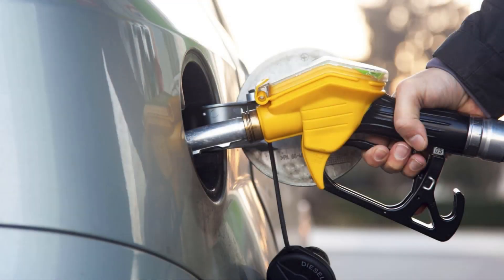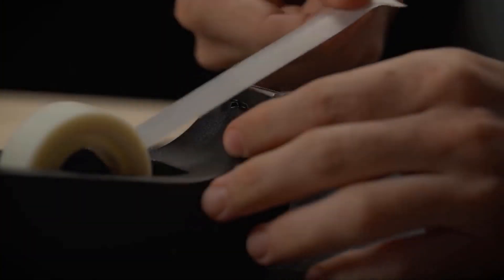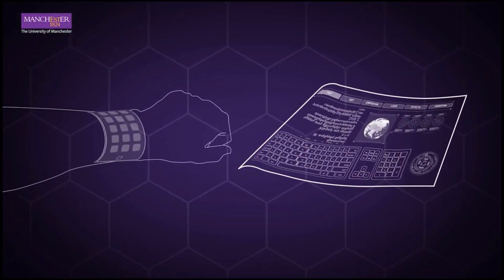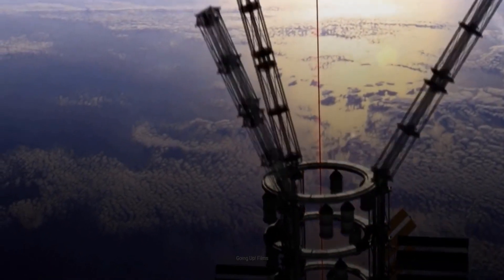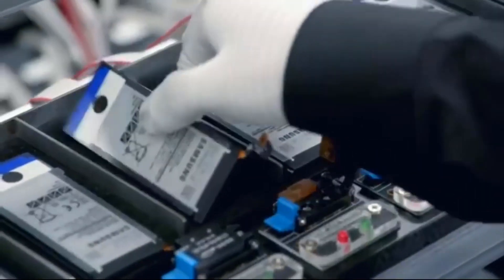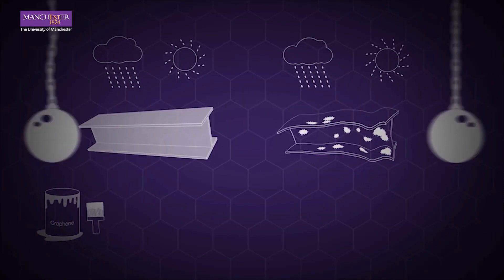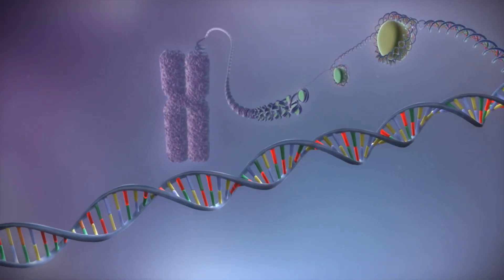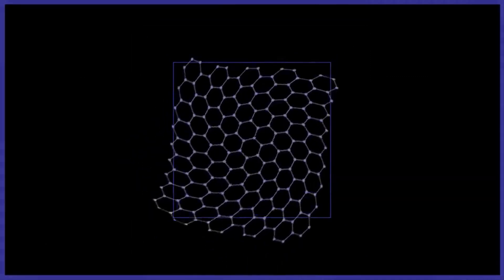Taking over the World with Graphene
Excited for the future graphene beholds, this is just a little insight of what the new wonder material holds for us. Look into and learn about the beautiful life we have sought.